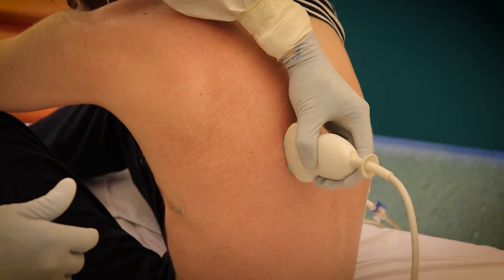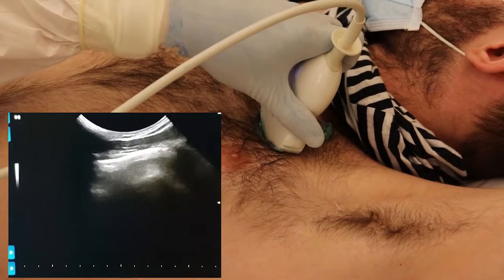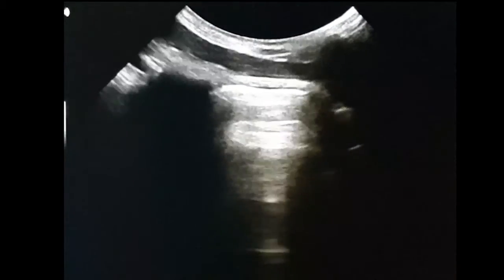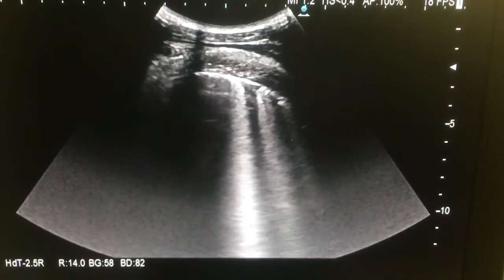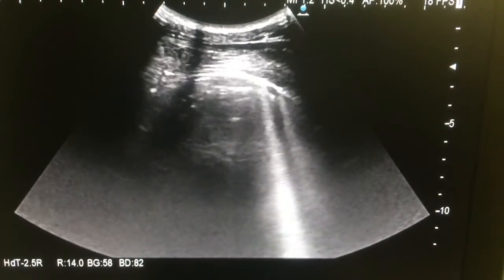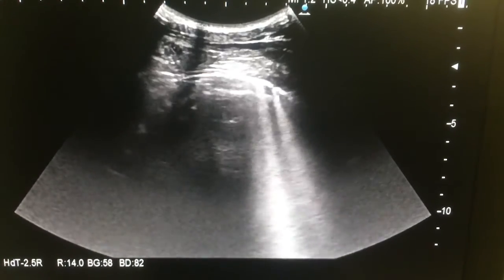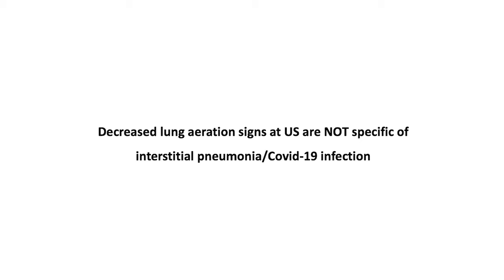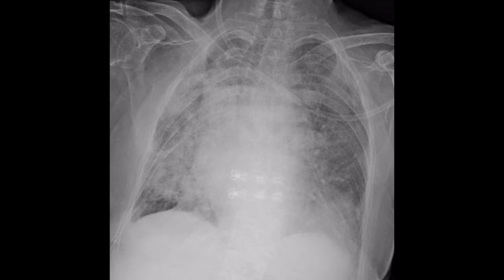Lung US for Covid 19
This video tutorial is a courtesy by the San Matteo Pavia University Hospital. For additional information: Lung Ultrasound for Critically Ill Patients